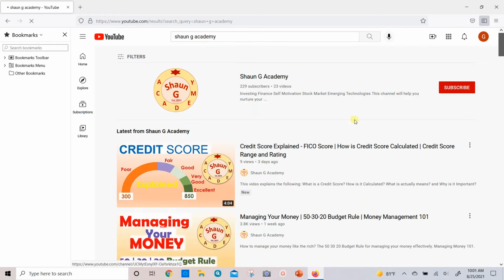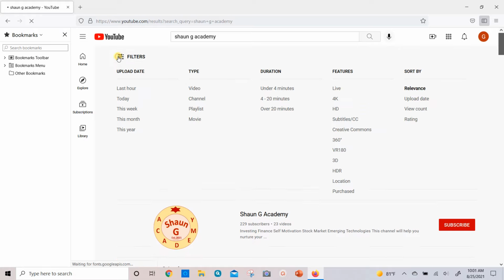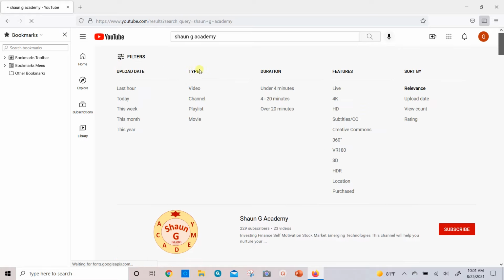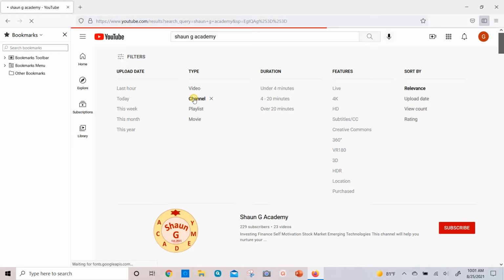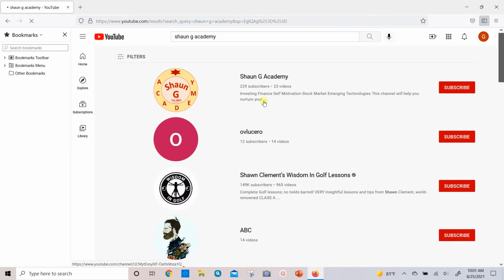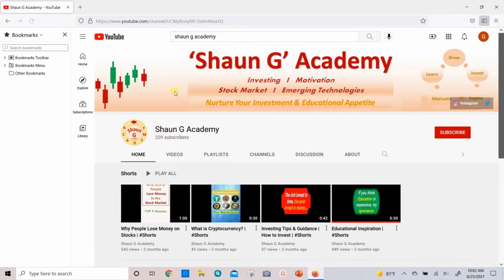How to Search and Browse YouTube Channels | Finding YouTube Videos and Channels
Finding and Browsing YouTube Channels. How to search YouTube Channels for videos on other information.

Investment, Finance, Stock Market Analysis, Emerging Technologies, Motivation.